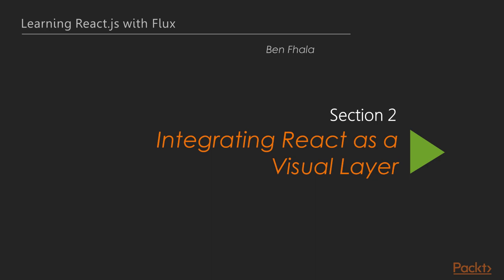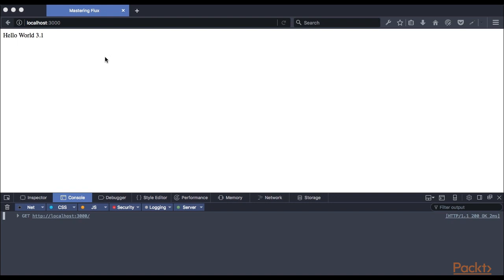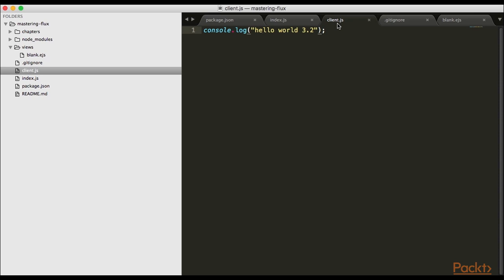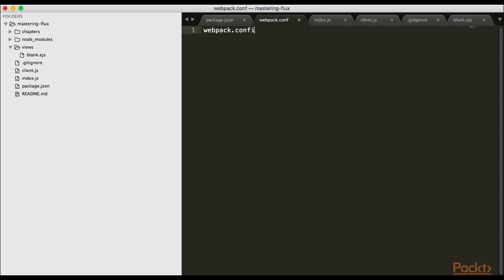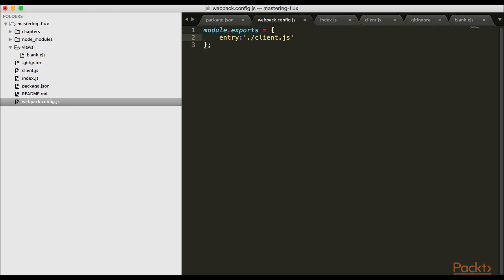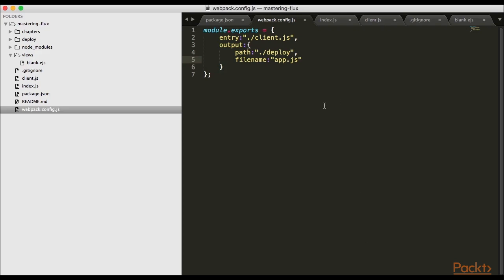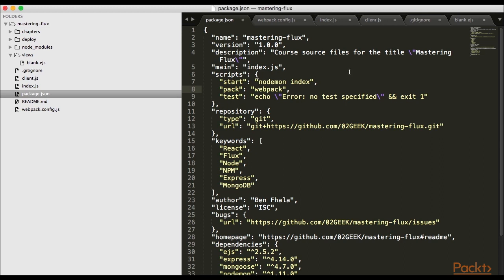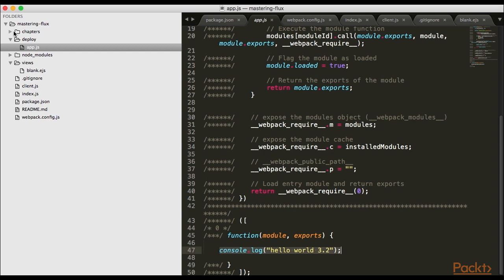Learning React.js with Flux : Packing the Client- Side Code| packtpub.com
The aim of this video is to move our attention to the Client- Side but before we can start creating code on the client we need to setup a web packager to downgrade and bundle all of our script into a single web browser friendly file.
• Discover Webpack
• Configure Webpack
• Bundle with Webpack